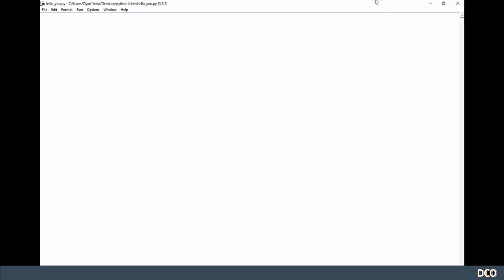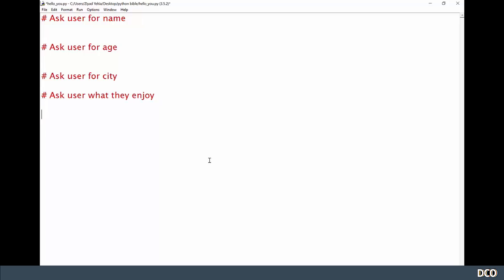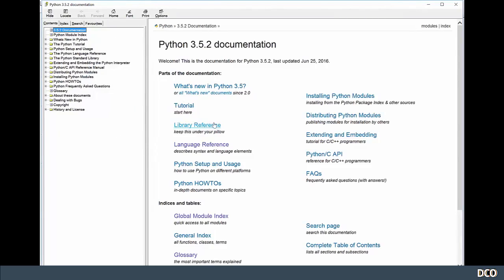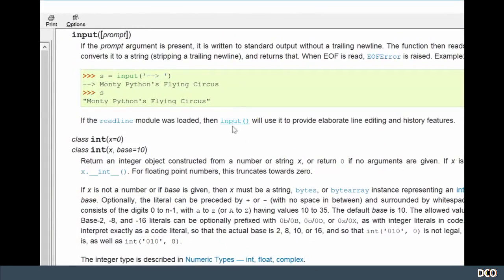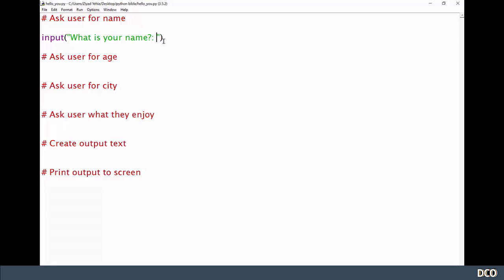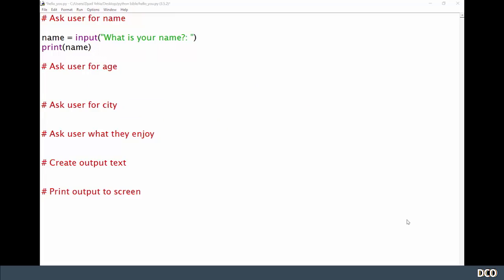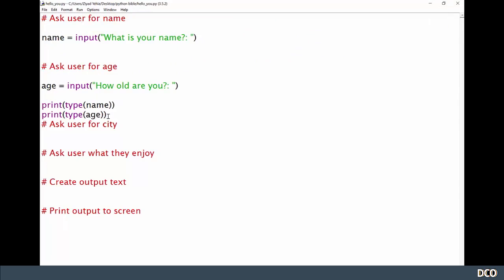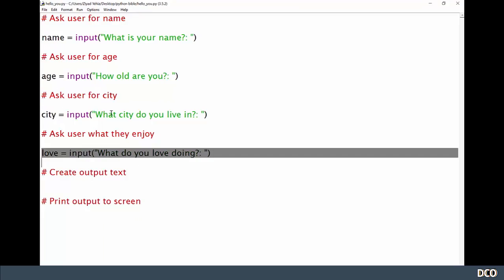19 Project 2 Hello You Part 2 Collecting Data 1 1